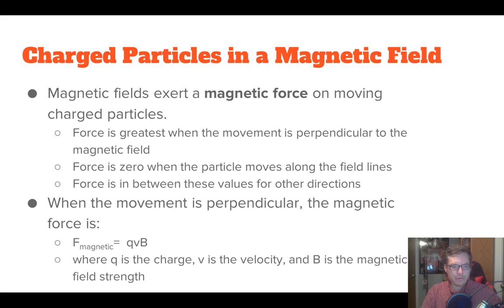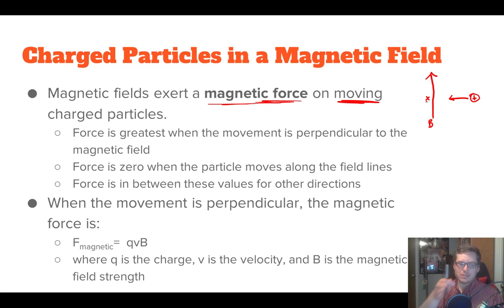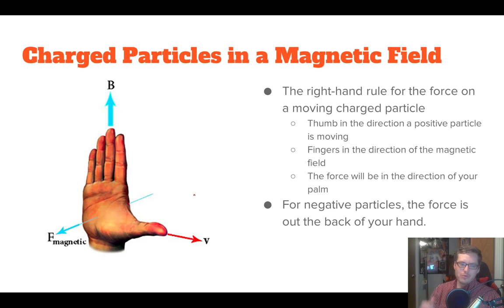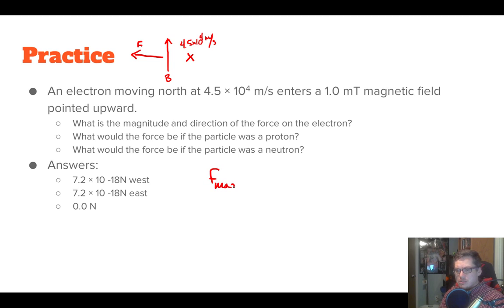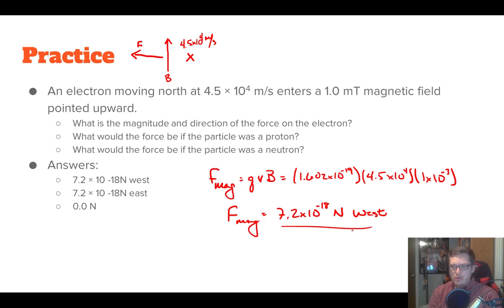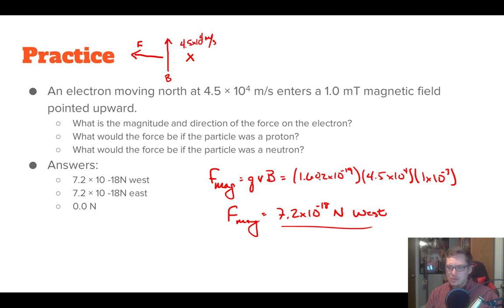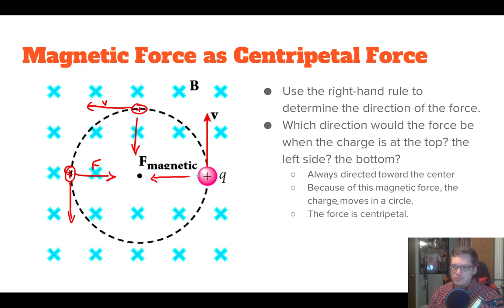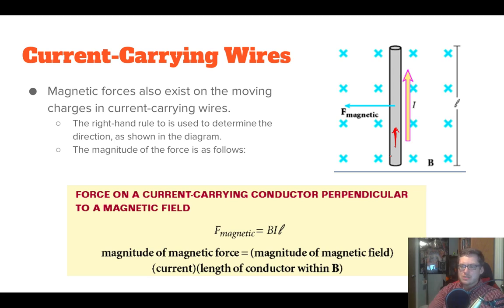Physics Unit 10 Part 3 Magnetic Force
Description of magnetic force, second right-hand rule, and forces on a current carrying wires.